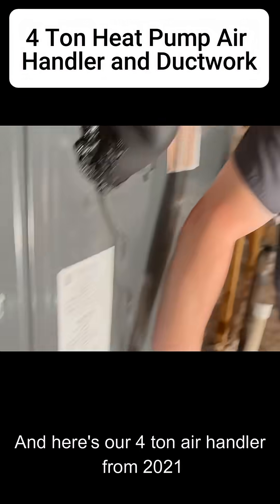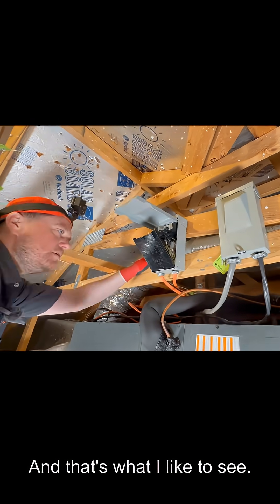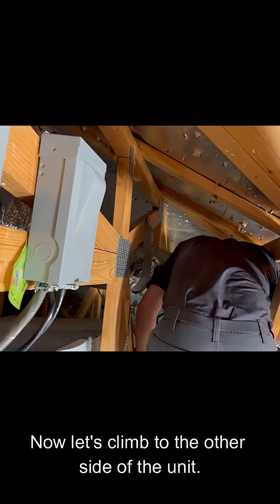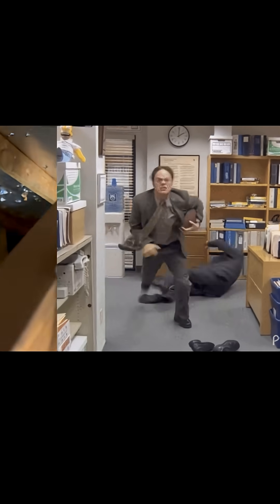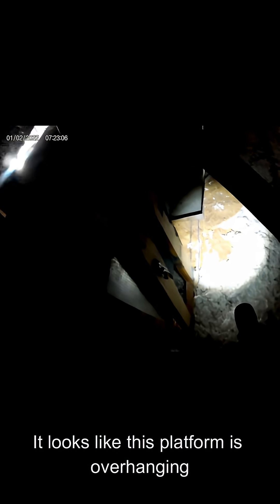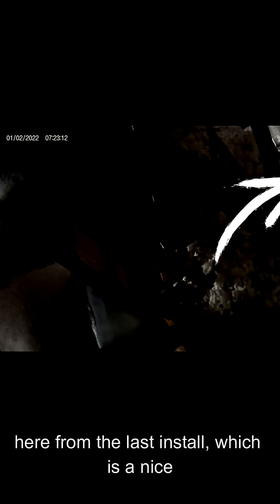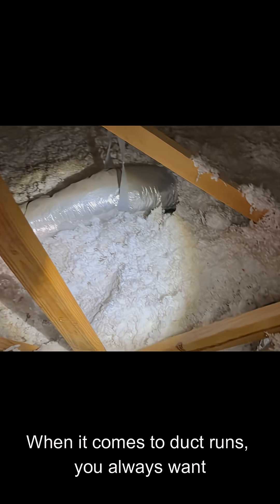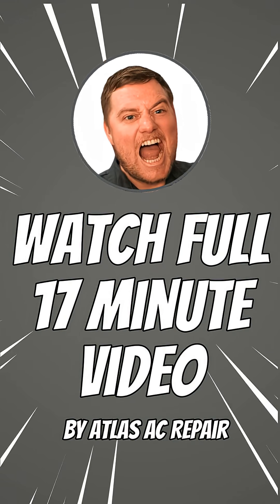4 Ton Heat Pump Air Handler and Ductwork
What can start as a minor leak can enlarge over time, allowing more air to escape into your attic.  A proper seal at your plenum is very important.